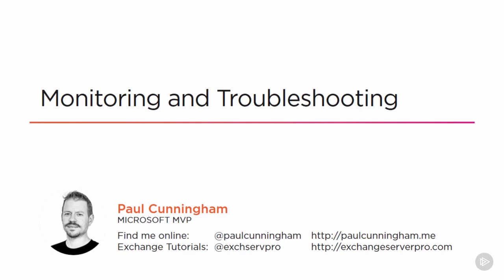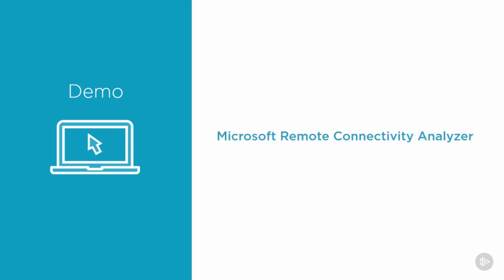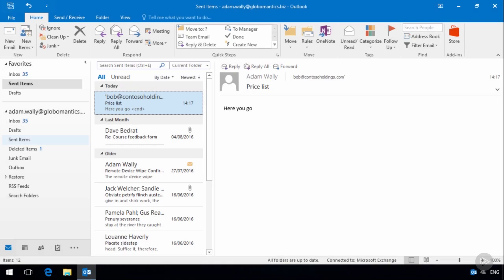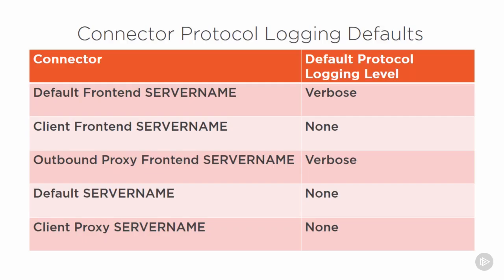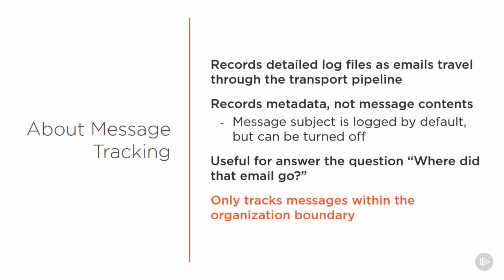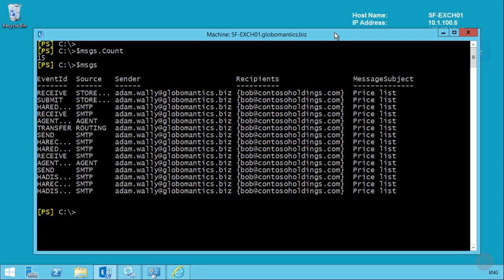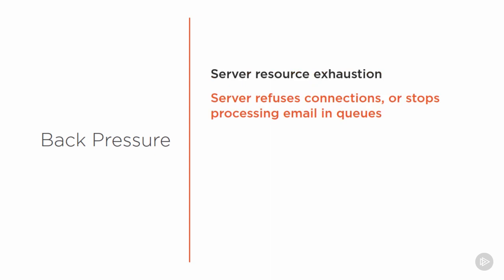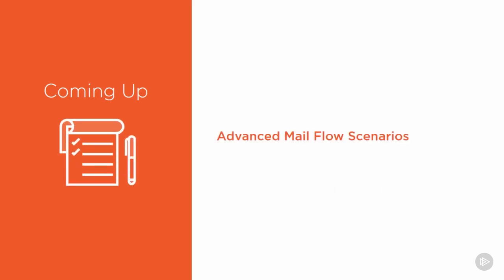Exchange 2016 Tranport Monitoring and Troubleshooting 07